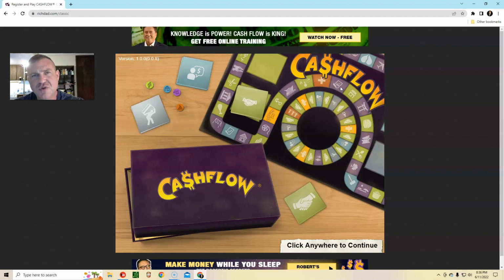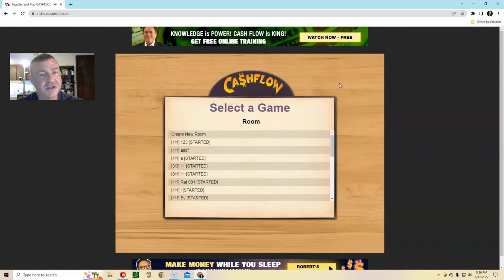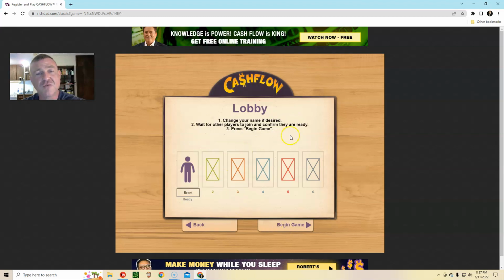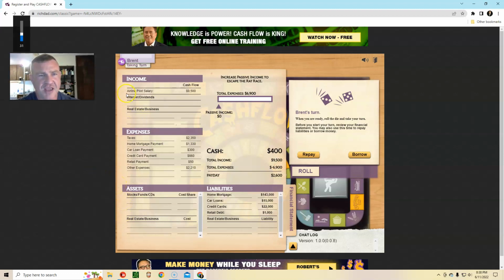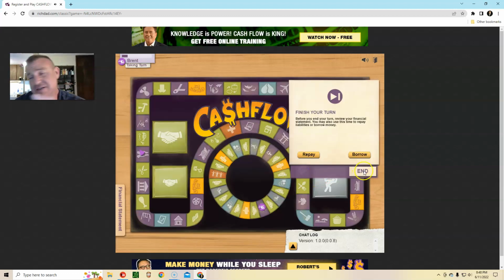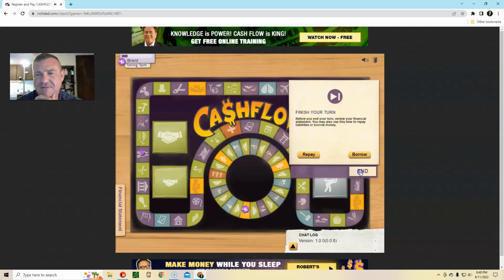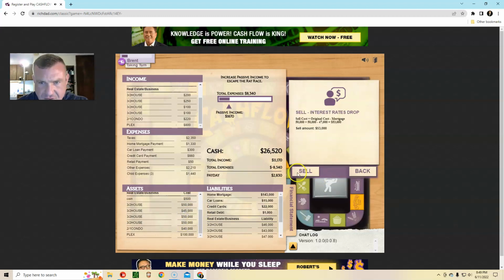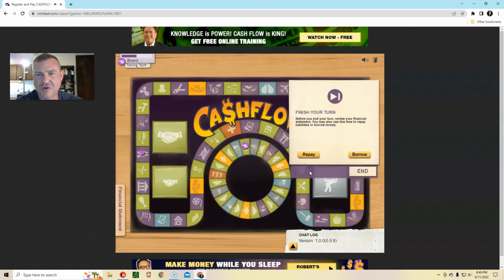Rich Dad Cashflow Game: Butterfly Story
The Rich Dad company helped me change my life. If you put the work in, it can help change yours also. and start playing the Cashflow game today.

Rich Dad Cashflow Game - Assets with NO Counter party risk

Chapters:
0:00 Intro
5:53 Start Game
19:00 Out of Rat Race
20:18 Win The Game